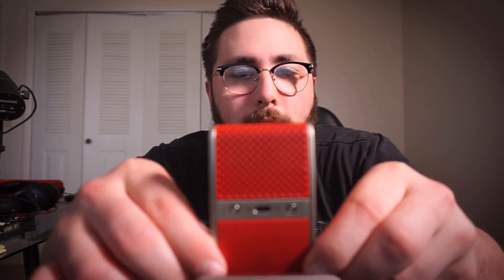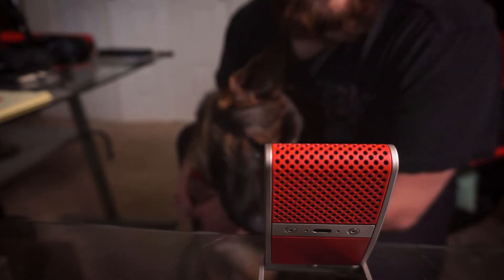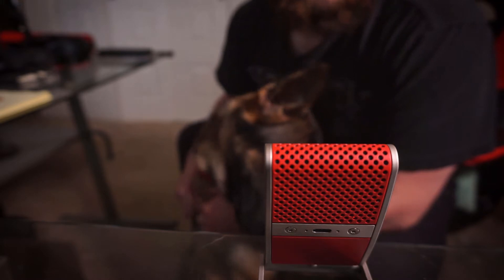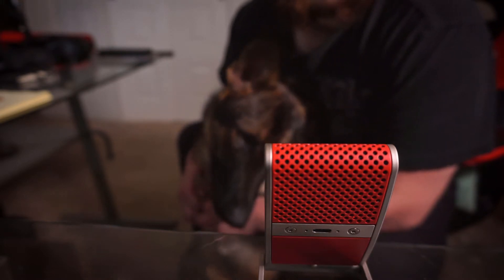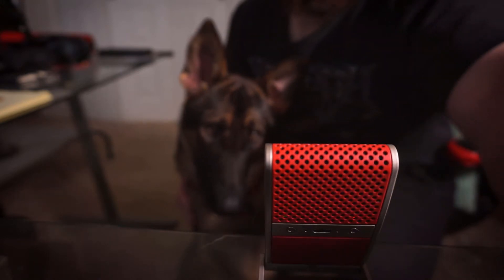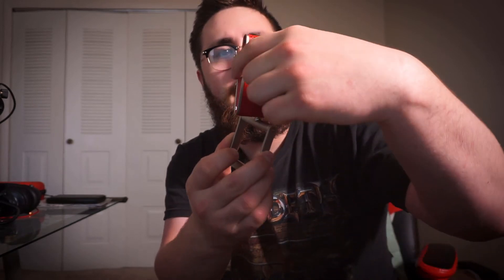My New Favorite Mic has a BIG Issue... | TULA Microphone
I decided to discuss one of the issues I have with the amazing Tula Microphone. It is a GREAT product, but it does have one drawback...

Hello! My name is Virgil, and I am the creator of Sinister Bunny Studios! I created this channel because music and guitar are my two biggest passions. I grew up listening to metal music because of my father who always had bands like Megadeth, Metallica, Dream Theater, Slayer, and Anthrax playing in his car. I instantly fell in love with metal music, and started to want to be able to create it myself. So, I began my journey of learning guitar so that I could play my favorite metal songs! Now, after many years of practice, I can play most of my favorite songs and I can learn new ones fairly quickly. On this channel, I make guitar and metal videos. They can range from full-on metal covers, to song challenges that get suggested. As of now, I independantly make all of my videos
from concept to product.